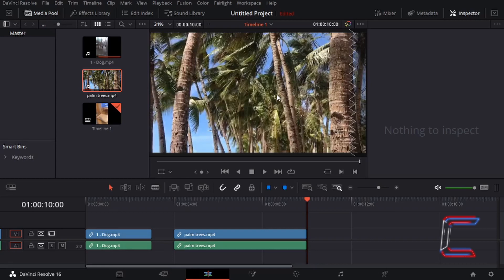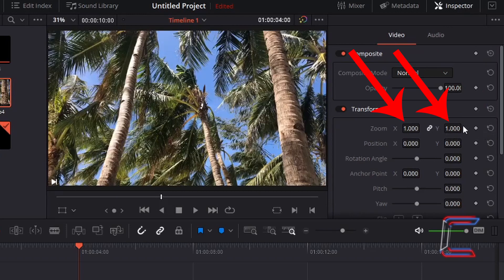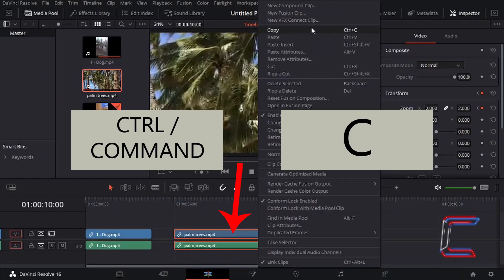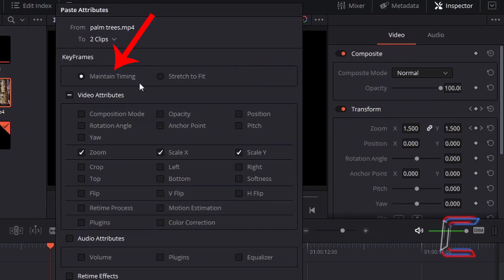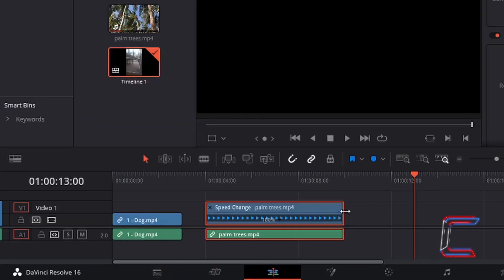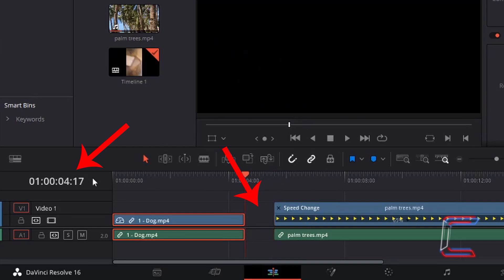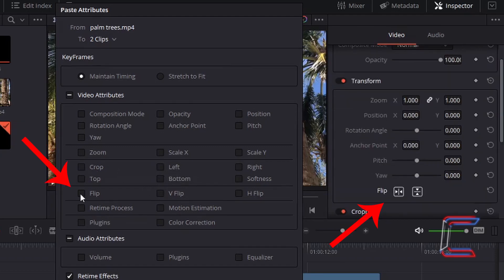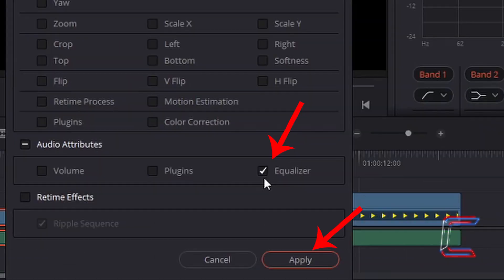How To Paste Attributes In DaVinci Resolve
DaVinci Resolve Tutorial #48. Following on from the Remove Attributes tutorial on this channel, this video explores how attributes assigned to one media file edit on a DaVinci Resolve project timeline are copied and pasted  to a separate edit.

MICROPHONE FOAM SHIELD:

MICROPHONE ARM STAND:

POP FILTER:

WIRELESS MOUSE: